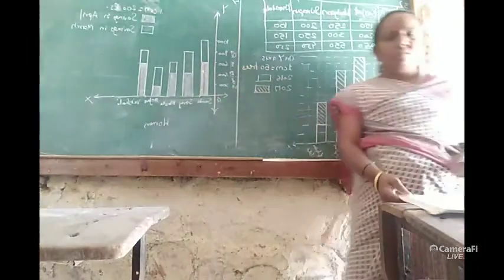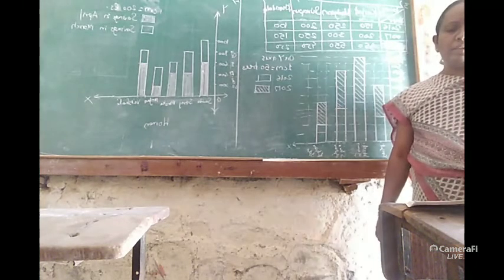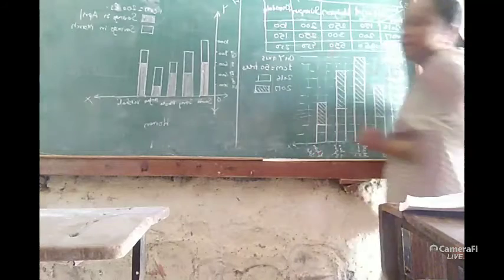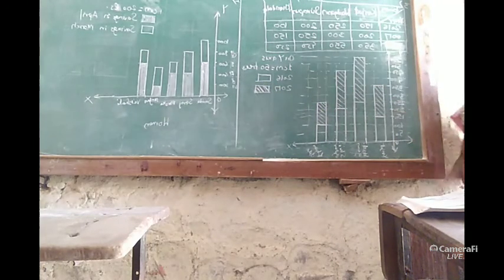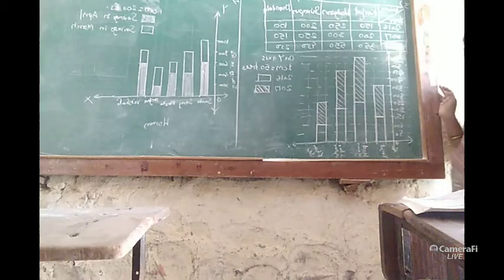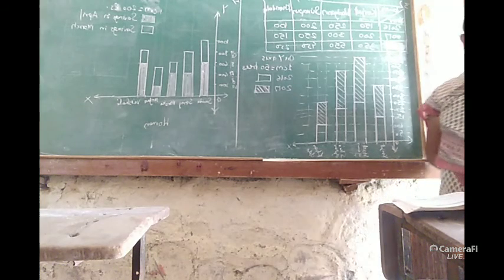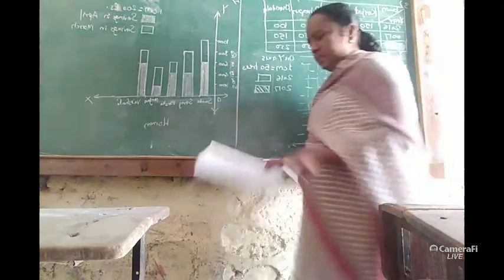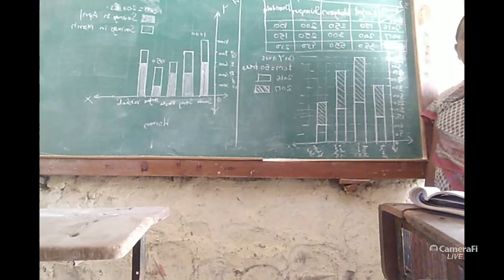Practice set 11.2